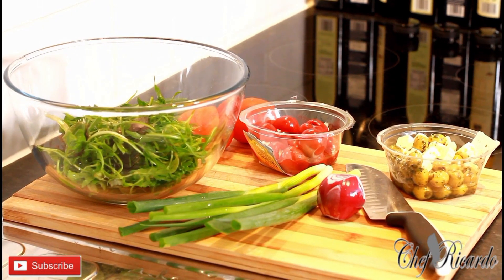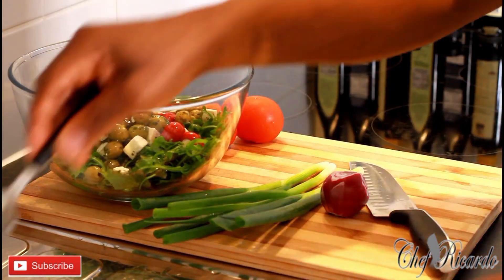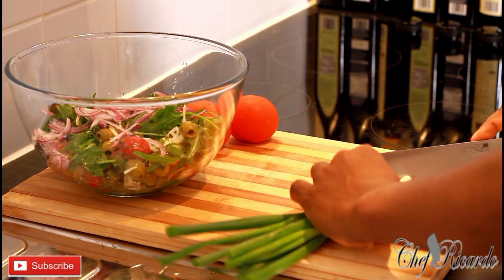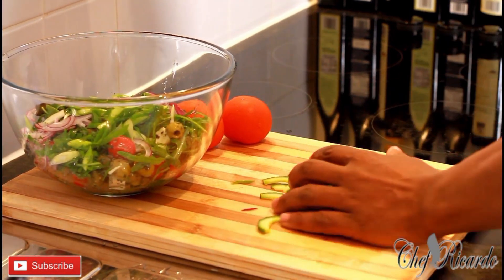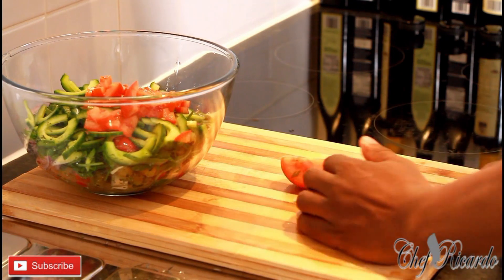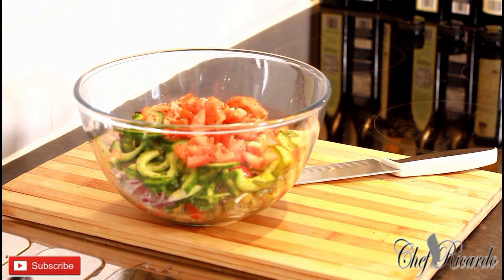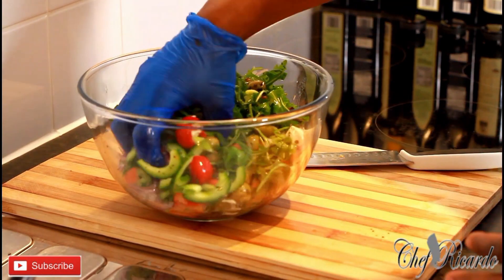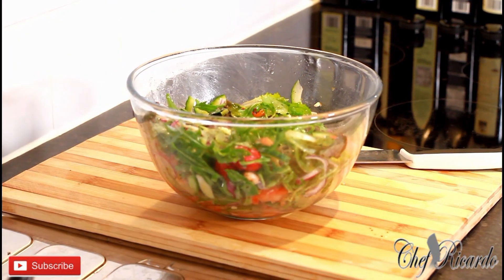HEALTHY SALAD RECIPE FROM Chef Ricardo Juice Bar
[Video Title]HEALTHY SALAD  RECIPE FROM  Chef Ricardo Juice Bar